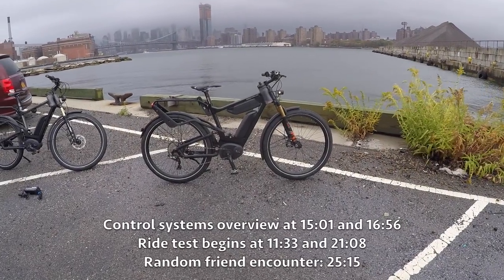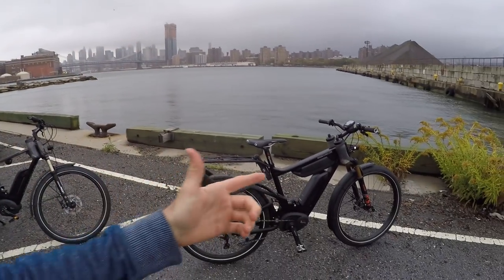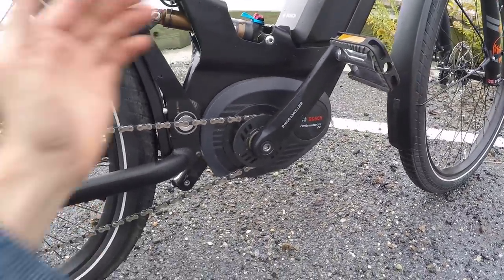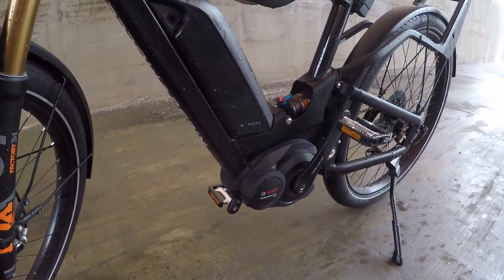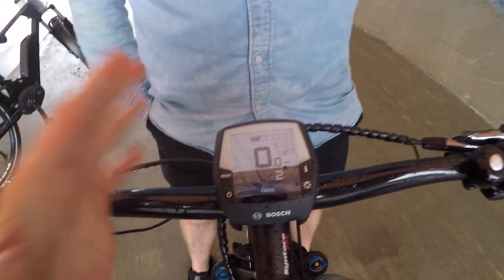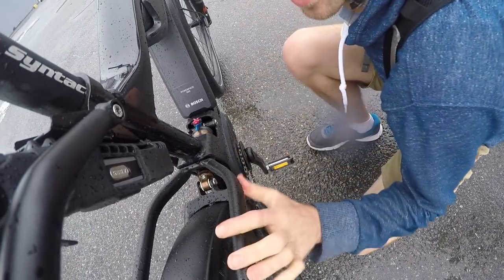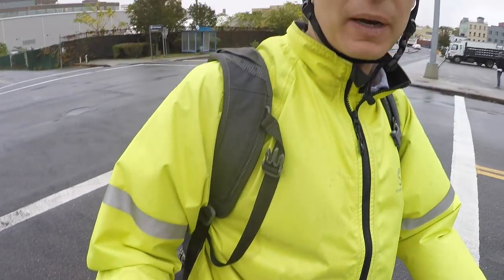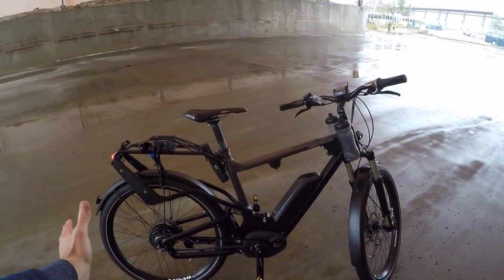Riese & Müller Delite 25 Review - $11.1k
The Riese & Müller 25 (aka Delite GT Signature) is an ultra-premium urban commuter with Shimano Di2 electronic shifting, Fox front and rear air suspension, Bosch CX high-torque centerdrive, and Shimano XTR hydraulic disc brakes. Everything matches and blends beautifully, the gloss black frame, fork lowers, fenders, rear rack, battery casing, motor, and wires all come together, integrated LED lights and reflective tires still keep you visible. Available in three frame sizes for improved fit, lightweight carbon bar, Ergon grips and saddle compliment the full-suspension design, the rear rack is sprung so your gear stays quiet and in tact, stylish blockers reduce rubbing and flapping. Very expensive because it comes with two Bosch Powerpack 500 batteries and is a signature run, Included ABUS folding lock is keyed-alike to the batteries for convenience, excellent removable display with Micro-USB power port.